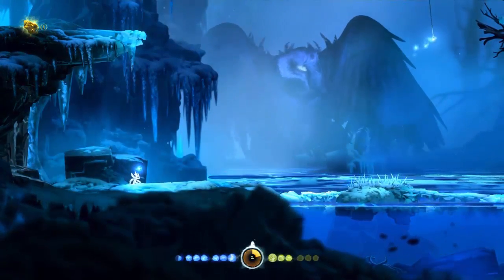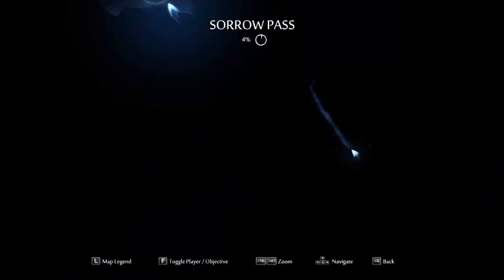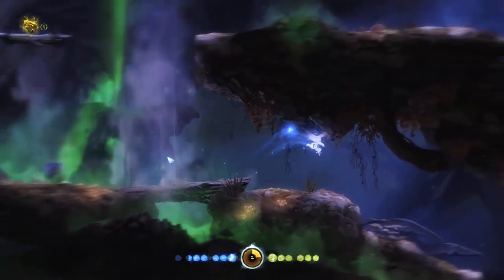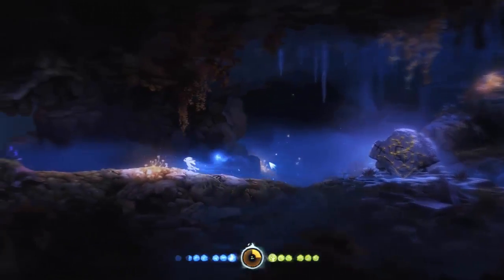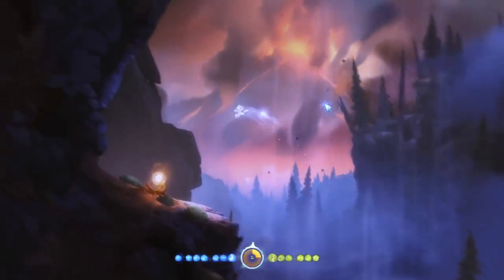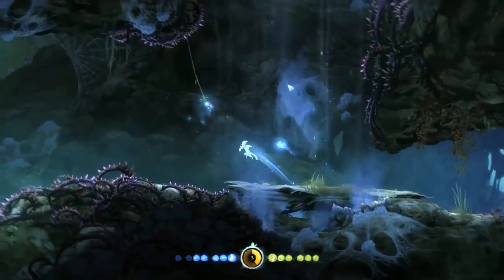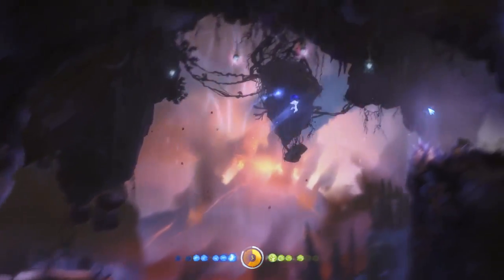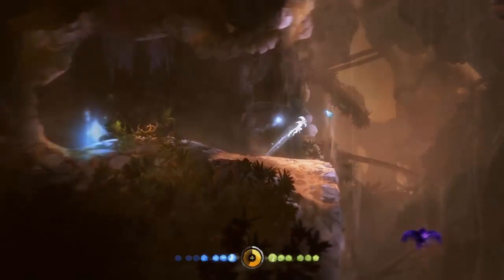Ori and the Blind Forest Walkthrough - Forlorn Ruins Escape [12]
Welcome to a walkthrough of Ori and the Blind Forest. This is an adventure game by Indy developer Moon Studios and you play the role of a little forest spirit who has lost his way. The game includes stunning visuals and beautiful music. It's also pretty challenging so I hope you will enjoy this walkthrough.